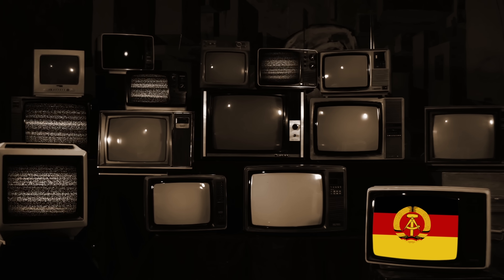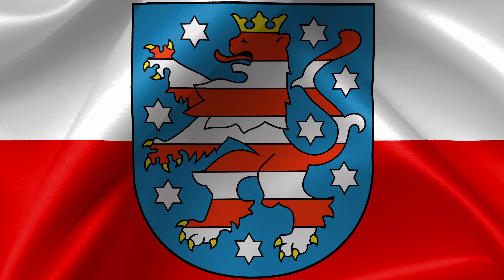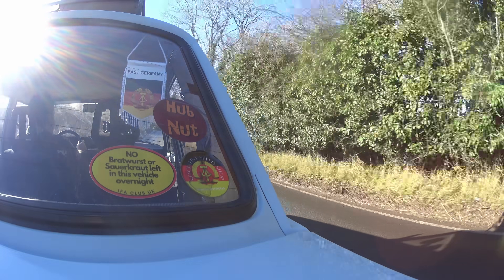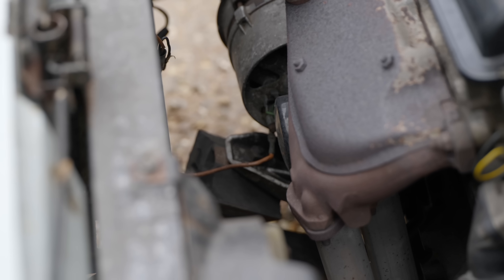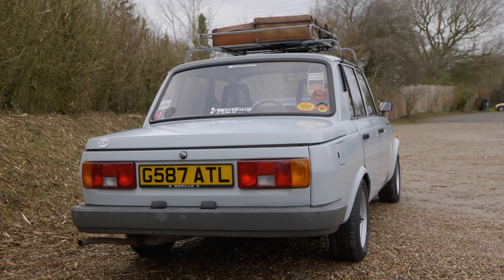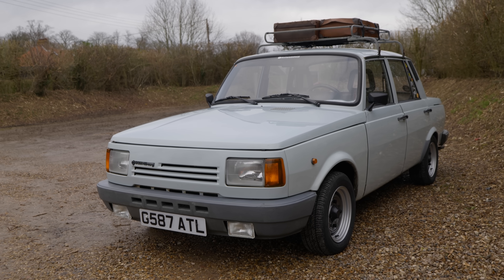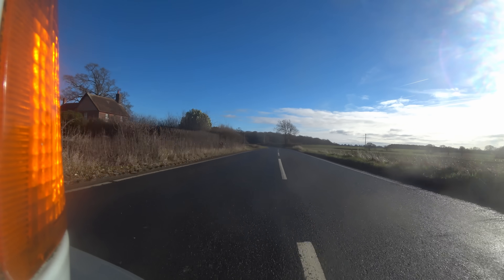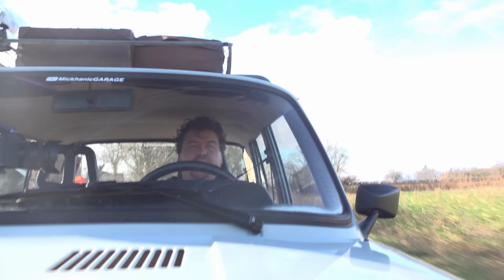I Drive a 1990 Wartburg: The "Other" East German Car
Today

Equipment Used:
Panasonic S1H Camera